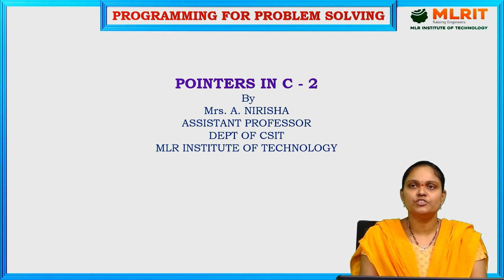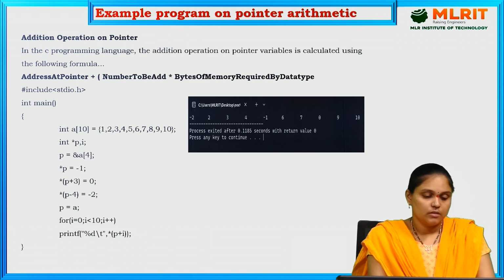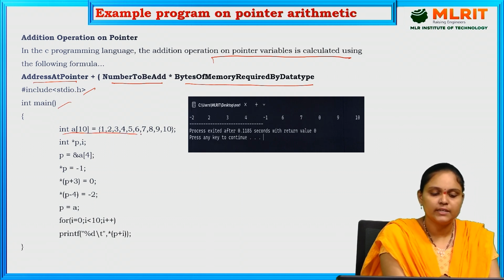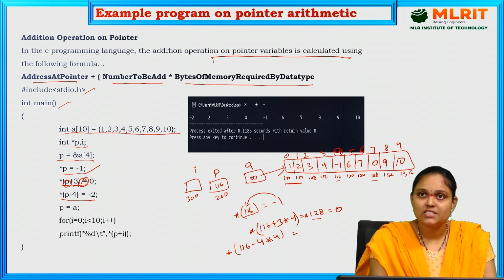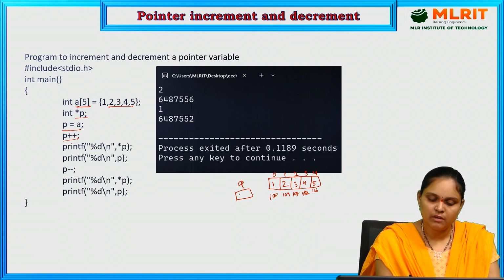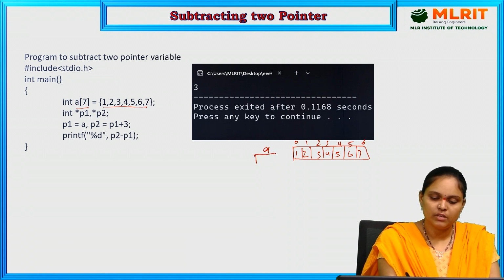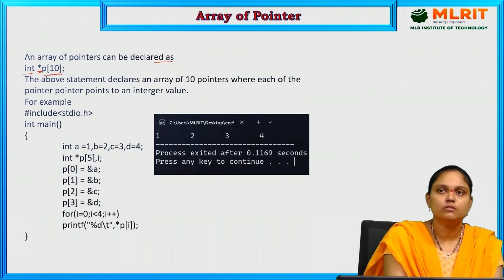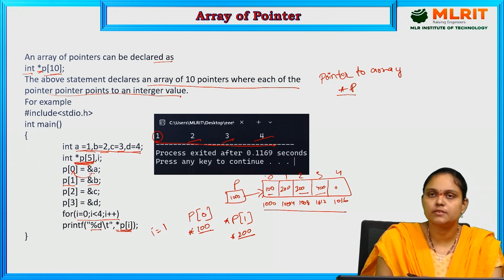LEC22| Programming for Problem Solving | Pointers in C-2 by Mrs. A. Nirisha